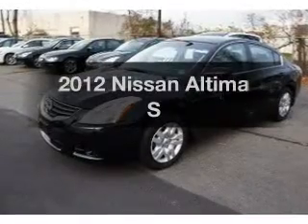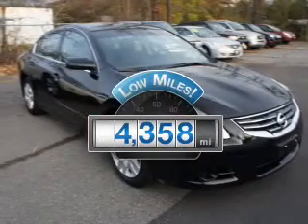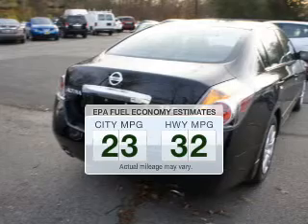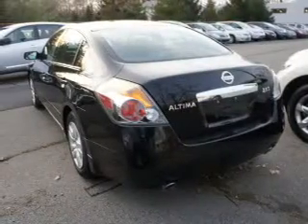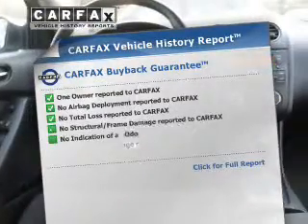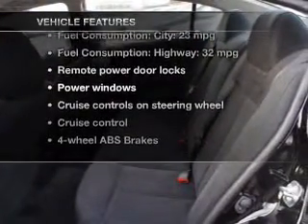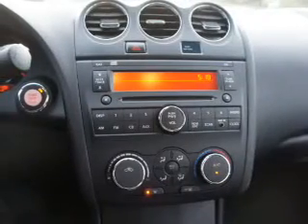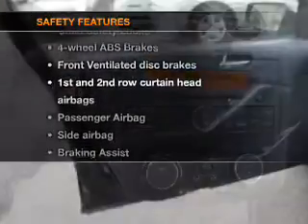2012 Nissan Altima - Totowa NJ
Year: 2012
Make: Nissan
Model: Altima
Trim: S
Engine: 2.5 liter inline 4 cylinder 16 valve
Transmission: Automatic CVT
Color: Super Black
Mileage: 4358
Address:
440 Route 46